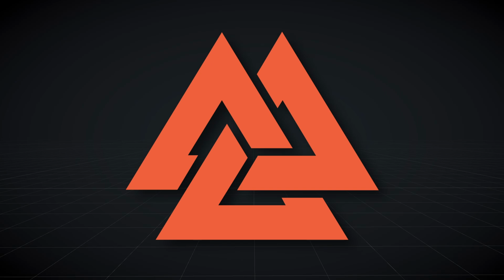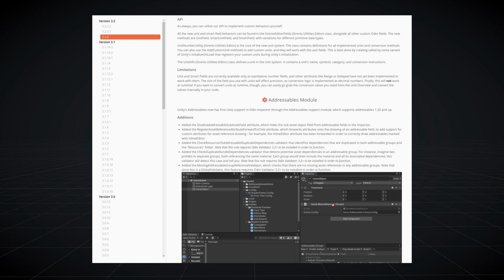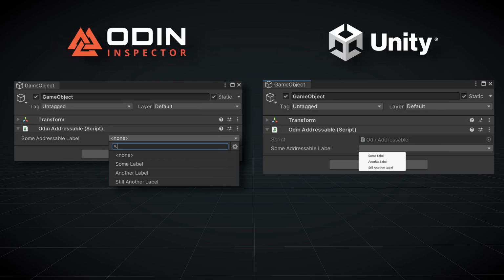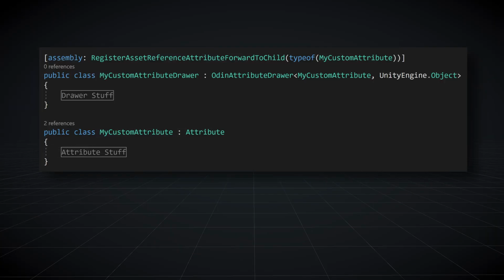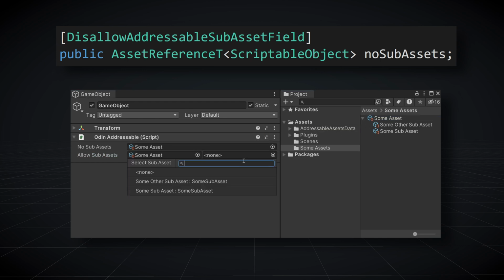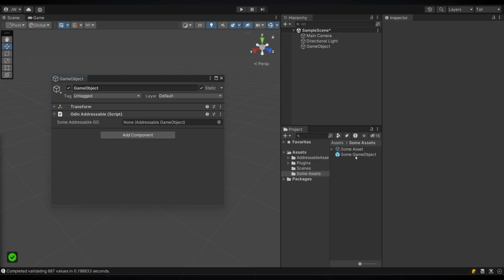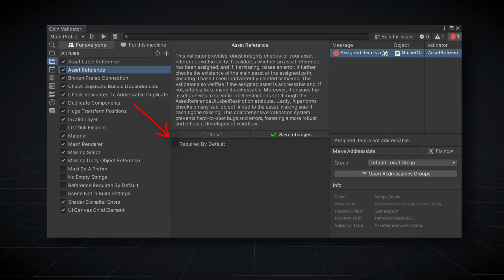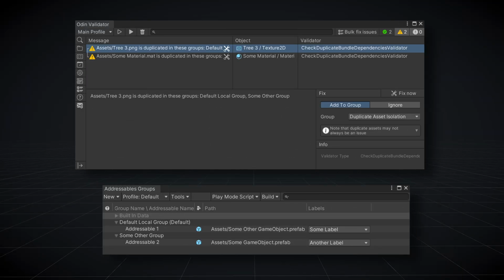Odin Addressables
Odin Inspector and Odin Validator now have addressable support!! Odin will draw better-looking and more functional inspectors for Asset References and Asset Label References. There are also several new validators specifically designed to help with your addressable workflow! Odin also brings faster analysis of asset bundles, compared to Unity’s built-in scanning, helping to prevent errors.